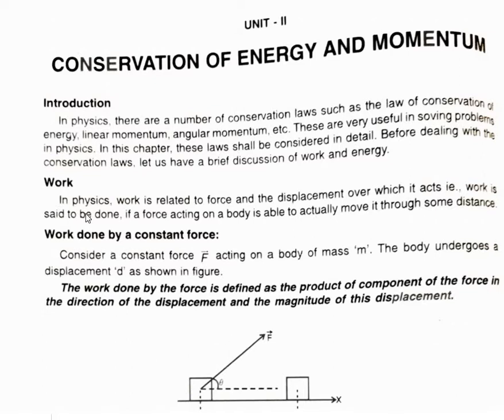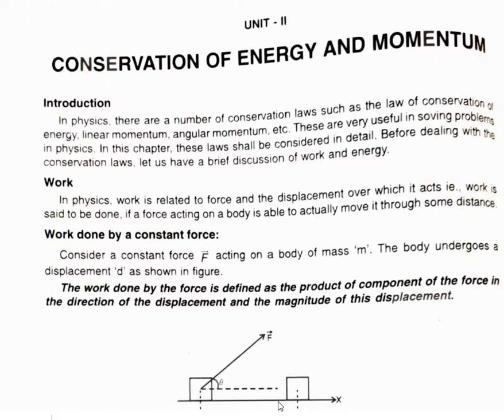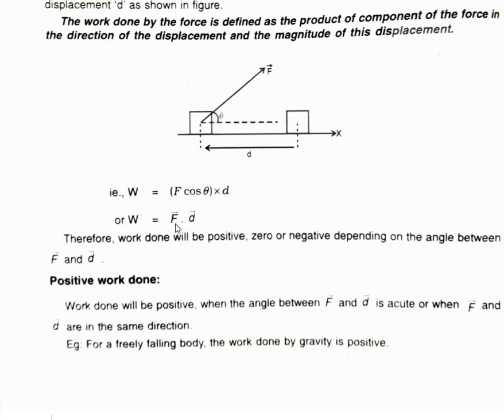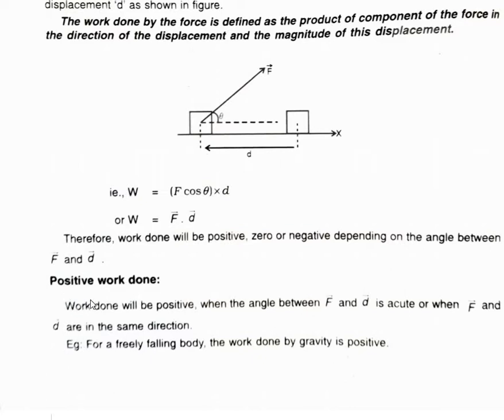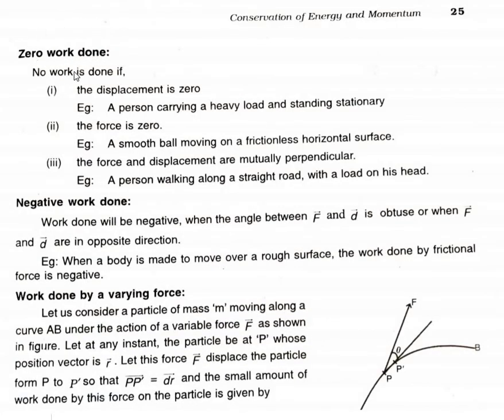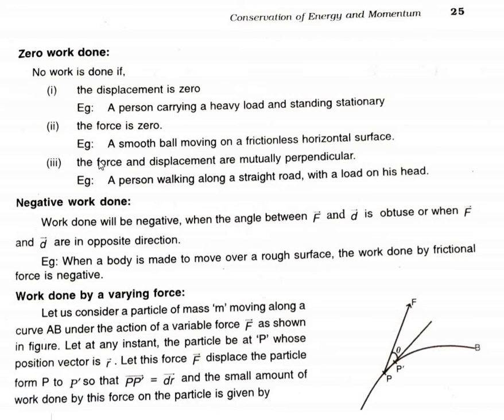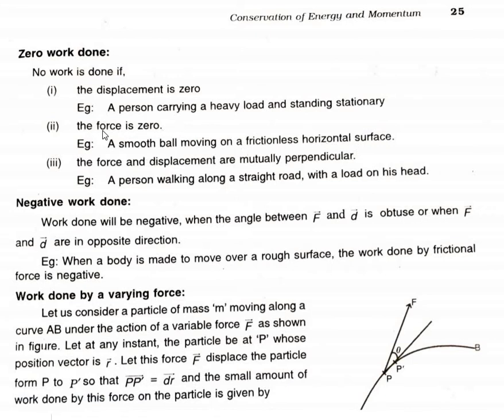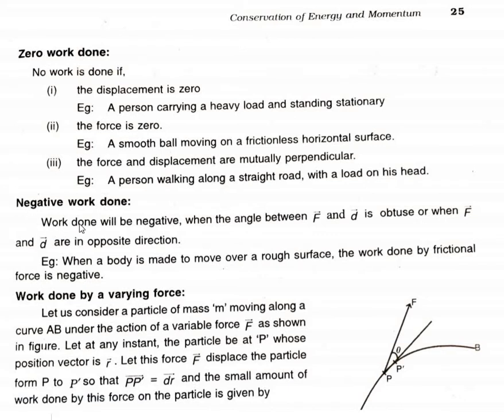conservation of energy and momentum 1(work)